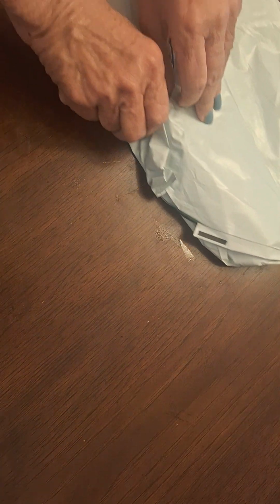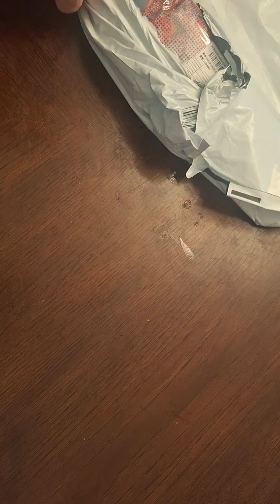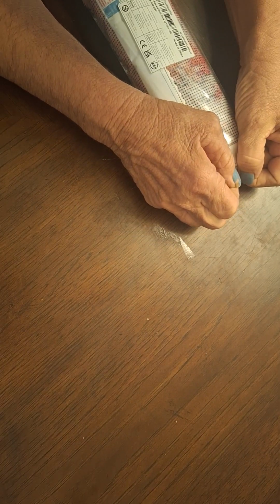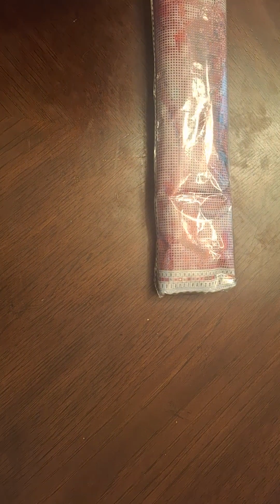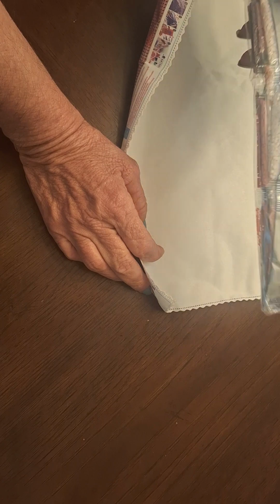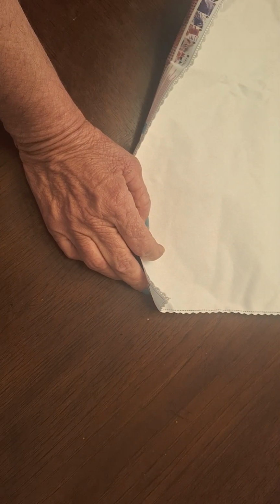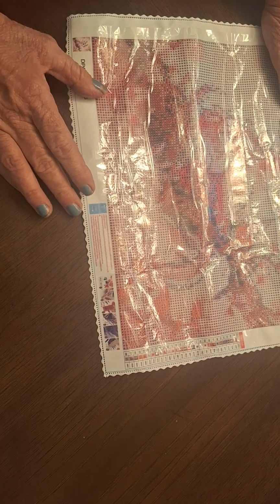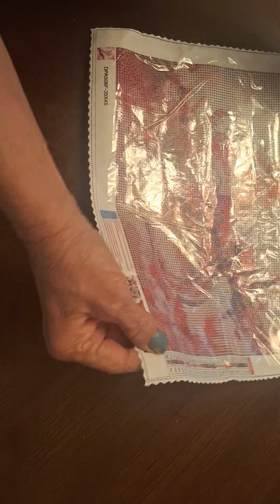DC Diamond painting